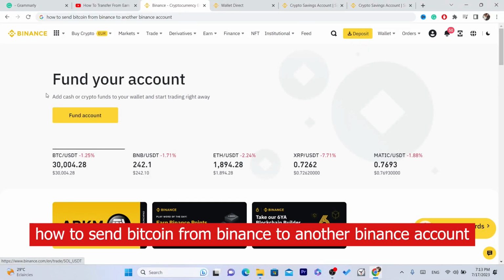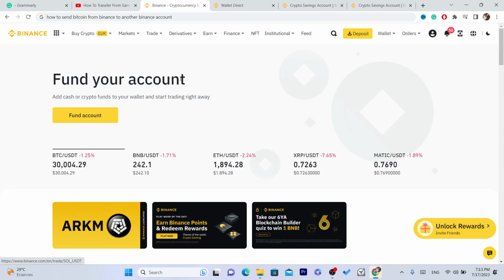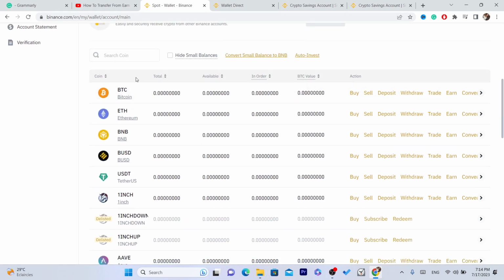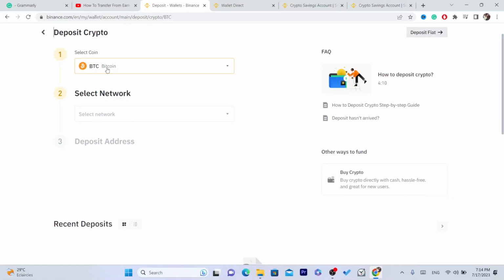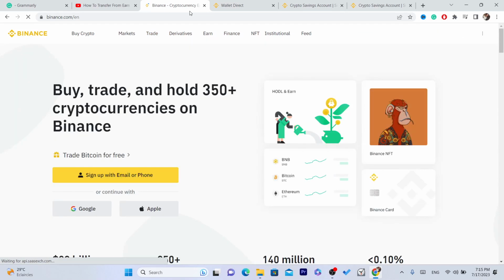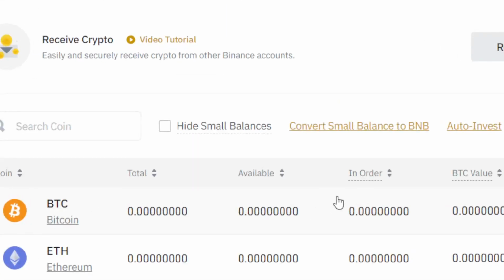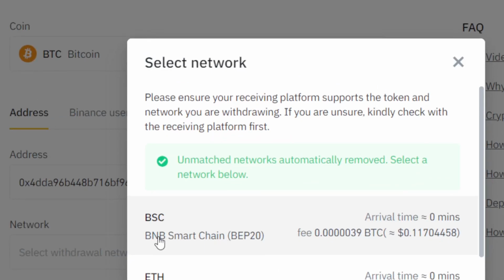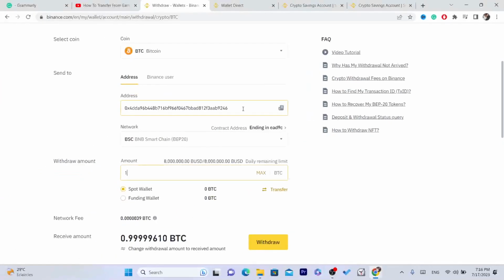How to Send Bitcoin from Binance to Another Binance Account (Transfer Bitcoin)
How to Send Bitcoin from Binance to Another Binance Account (Transfer Bitcoin), Welcome to our YouTube tutorial on transferring Bitcoin from one Binance account to another. If you're looking to send your Bitcoin securely and efficiently, this video is perfect for you.

In this step-by-step guide, we'll walk you through the process of sending Bitcoin from your Binance account to another Binance account. Whether you're new to cryptocurrency or an experienced trader, we'll make sure you understand the entire process.

First, we'll help you log in to your Binance account and navigate to the "Wallet" tab on the website. From there, we'll show you how to access your Bitcoin funds in your Spot Wallet.

Once you're in the Spot Wallet, we'll guide you through the steps of initiating a Bitcoin withdrawal. We'll explain the required fields, including the recipient's Binance account or Bitcoin address, the amount you wish to send, and any additional notes or tags if necessary.

Throughout the video, we'll provide clear instructions and tips to ensure a smooth transaction. We'll also cover important aspects such as transaction fees and recommended network confirmations.

By the end of this tutorial, you'll have a clear understanding of how to send Bitcoin from one Binance account to another. You'll be equipped with the knowledge to securely transfer your Bitcoin assets and maintain control over your digital wealth.

Don't miss out on the opportunity to master the art of sending Bitcoin between Binance accounts. Watch our video now and gain the confidence to perform seamless Bitcoin transfers!